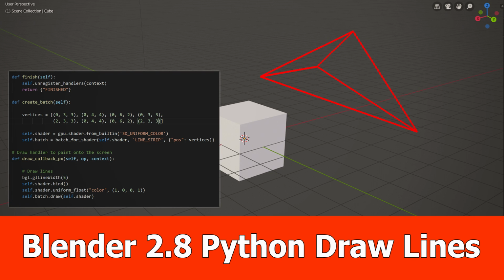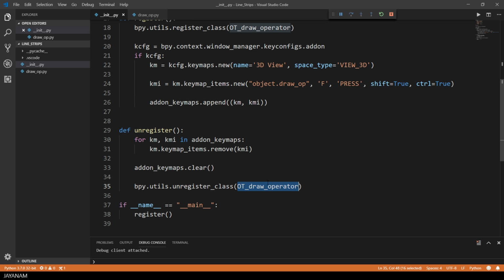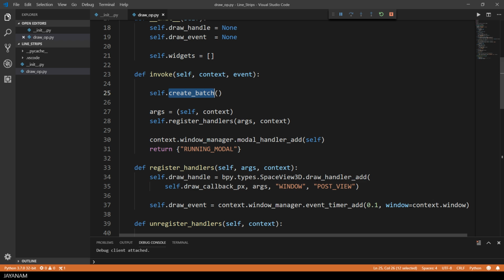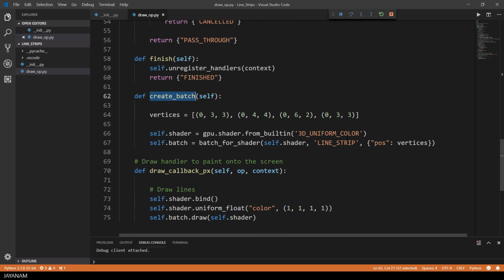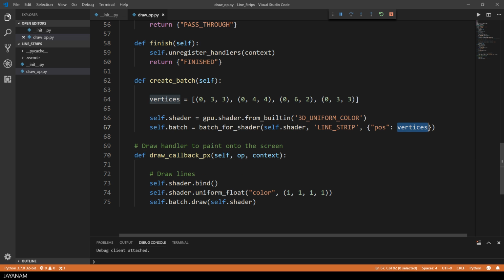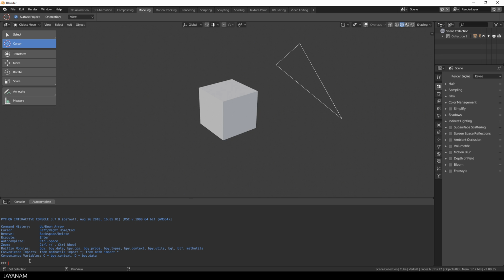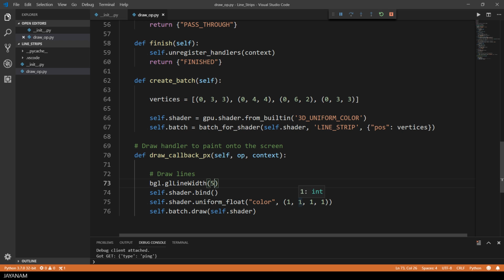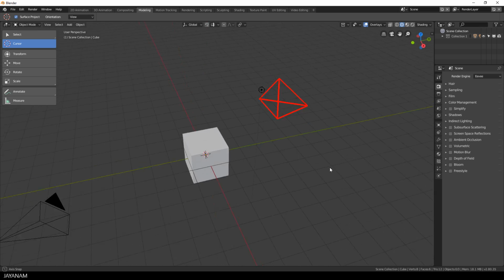Blender 2.8 Python GPU : Draw Lines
In this video I show how to draw lines into the 3D view with the new Python API of Blender 2.8.

I use the batch for a built in shader of th gpu module to draw lines strips. To draw thicker lines I use the glLineWidth of the old OpenGL bgl module, which is still available.